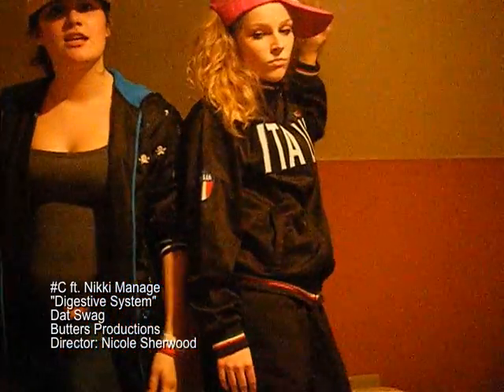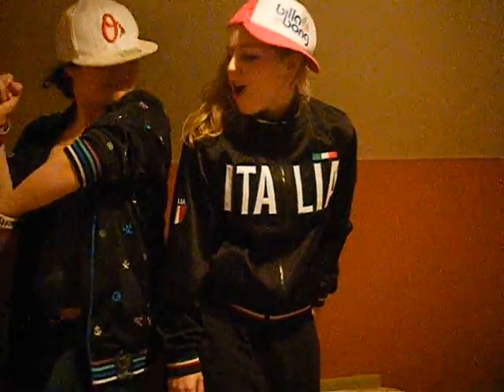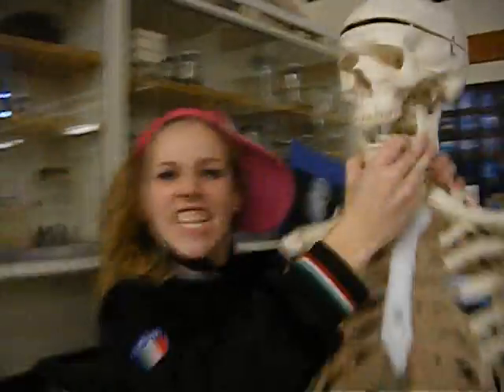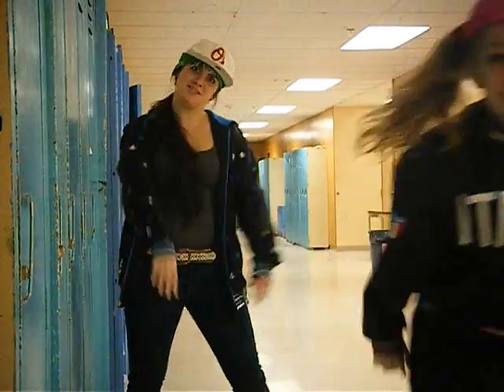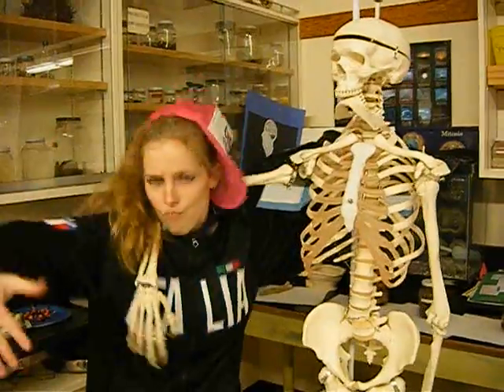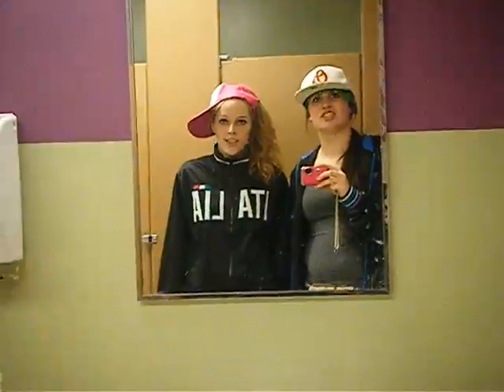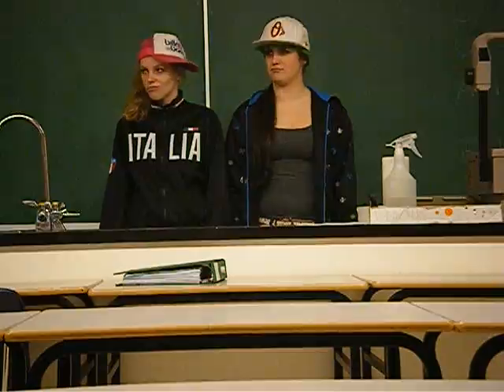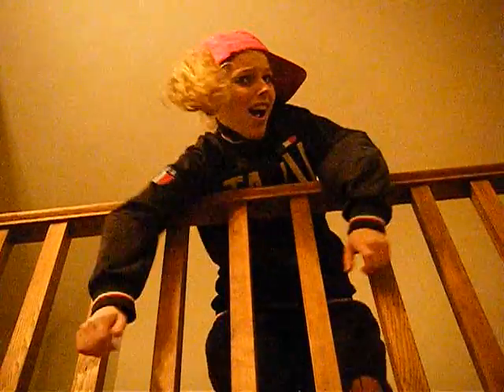Digestive System Rap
A rap song about the digestive system written and preformed by Siena Dolinski and Nicole Sherwood for a biology project. We worked very hard. Listen, enjoy, and remember that SCIENCE CAN BE FUN!

All material is original. Lyrics by Siena Dolinski and directing by Nicole Sherwood